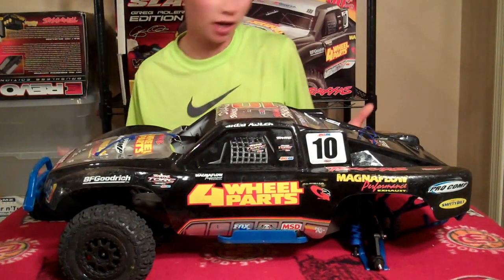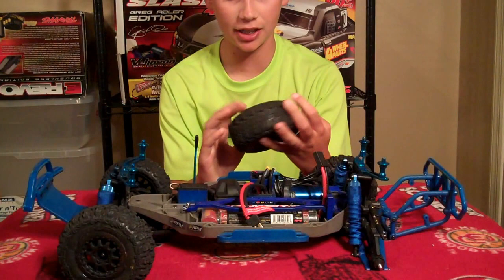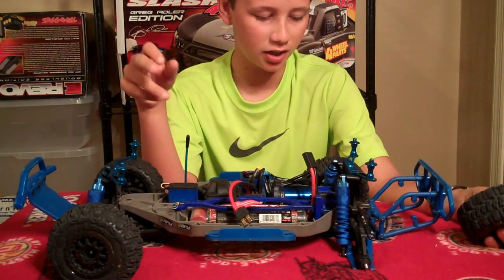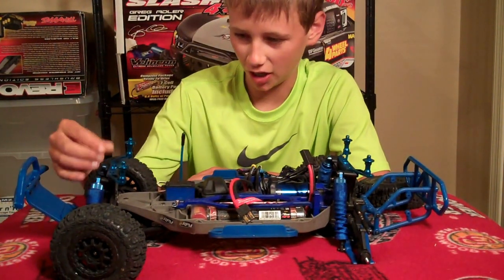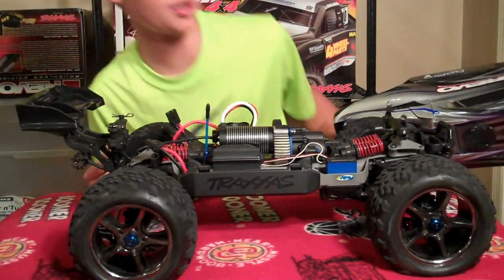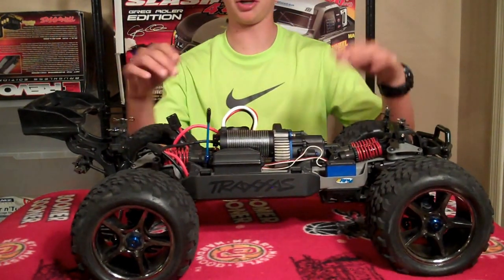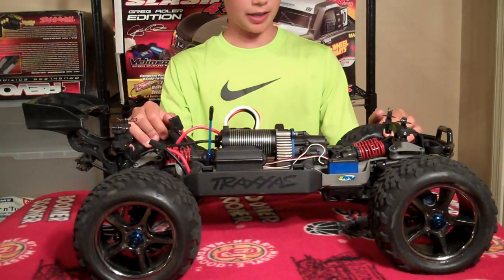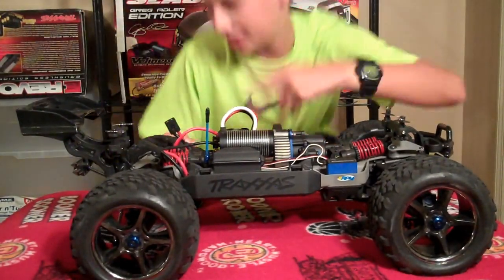Rc Update and Future Upgrades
Just an update on my rc's:) Check out my facebook page:)